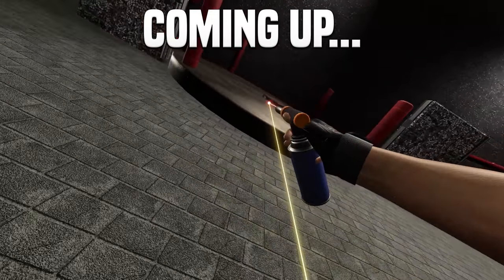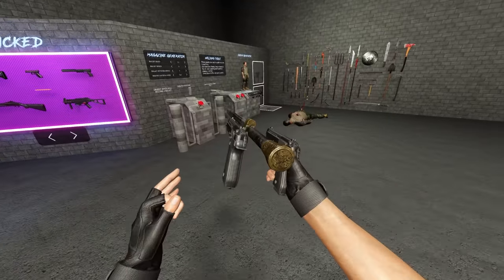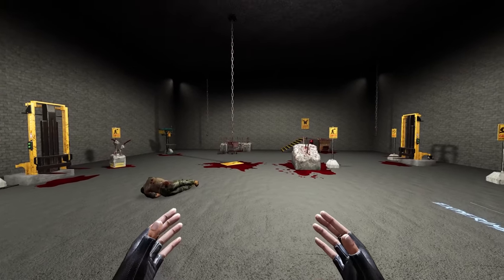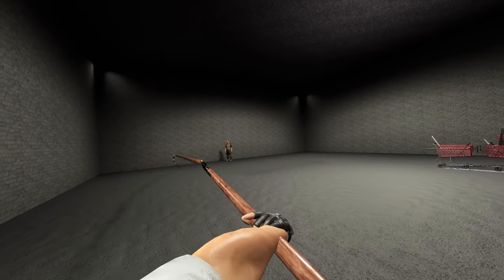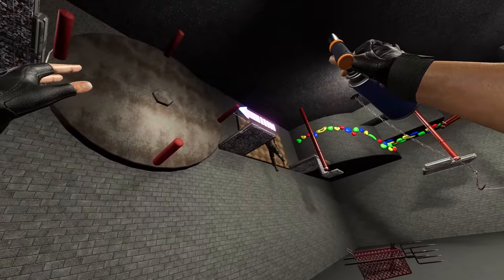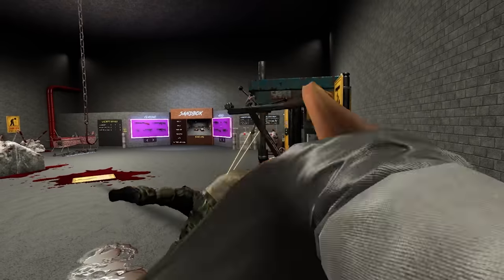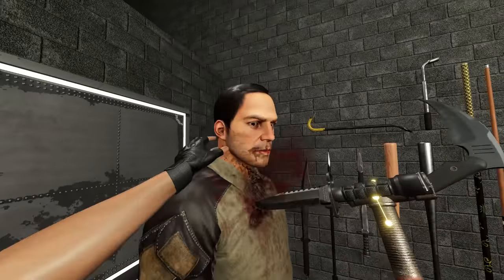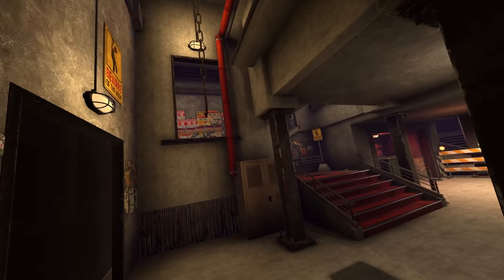WELDING Weapons Together to Use on RAGDOLLS - Hard Bullet VR Gameplay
This new update included a welding table so we can make custom weapons. The weld tool also works on ragdolls so you can attach them to different objects and get some pretty brutal kills.

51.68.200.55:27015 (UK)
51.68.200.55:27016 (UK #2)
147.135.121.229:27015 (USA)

-Unturned Server-
Fudgy Gaming | Semi-RP | FudgyRoleplay.com | 24/7
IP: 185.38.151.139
Port: 28265